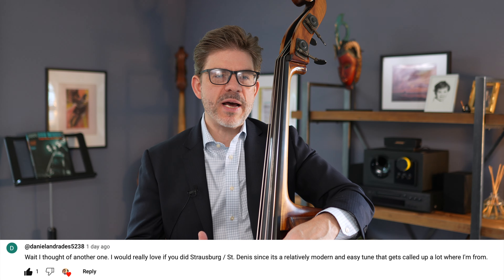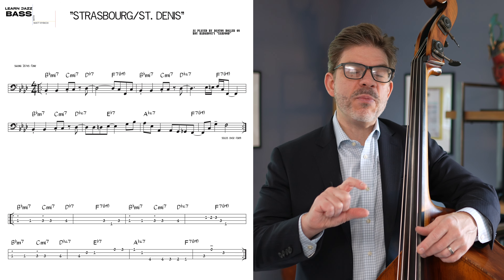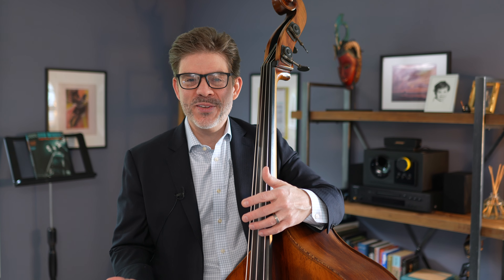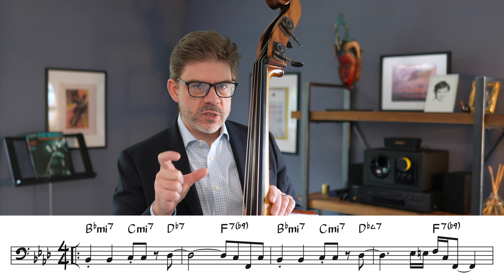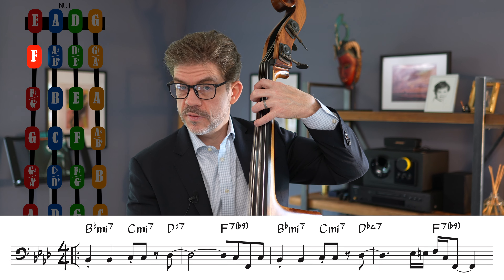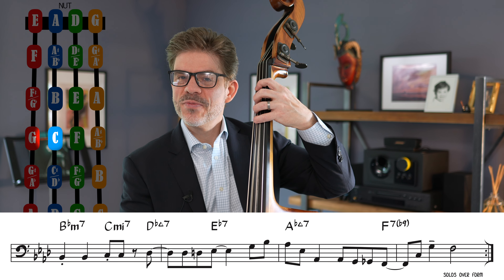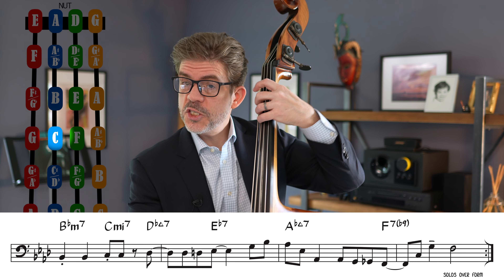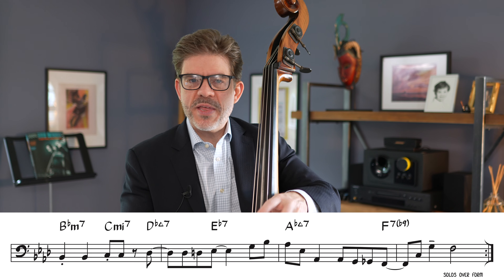How to Play the Bass Line from Roy Hargrove's "Strasbourg/St. Denis"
🎻 Jazz Bass 101: Walking Essential Tunes Course 🎻

00:00 Intro with full bass line
01:41 Welcome and overview
04:15 Analyzing the line and discussing how to play
11:00 Closing thoughts